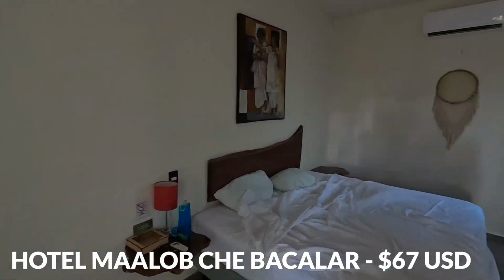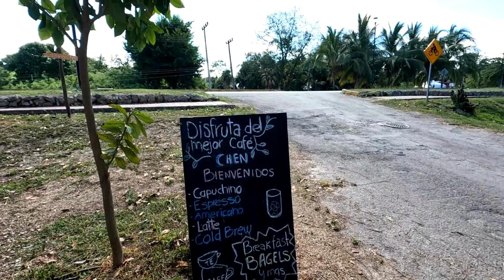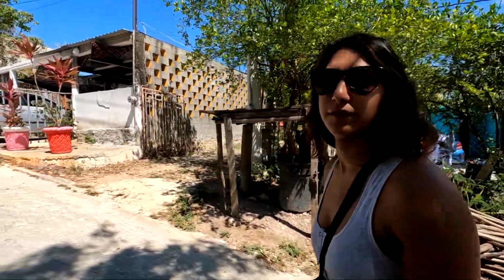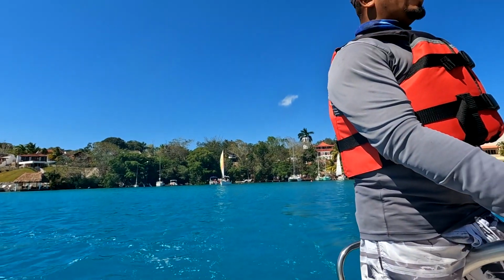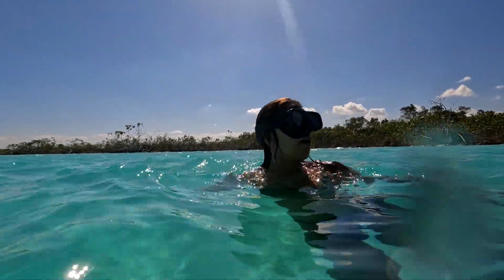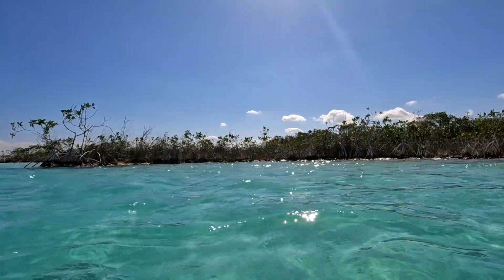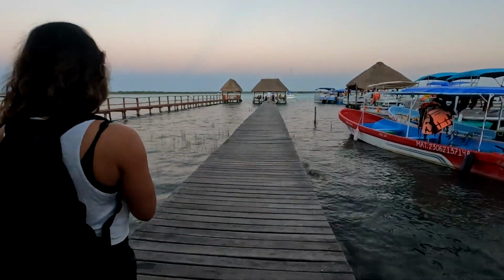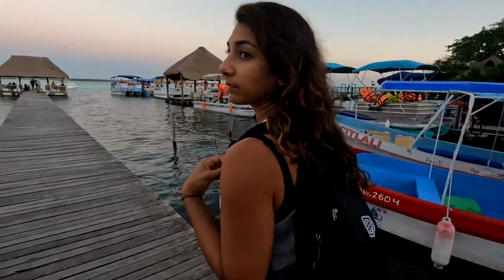Swimming in Bacalar, Mexico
Embark with us on a memorable adventure as we set sail across the captivating Bacalar Lagoon in Mexico! Renowned for its dazzling turquoise waters and mangrove landscapes, this lesser-known paradise offers a truly unique sailing experience. In this video, we'll document our journey as we swim in the lagoon. See the enchanting sights and sounds of Bacalar Lagoon!